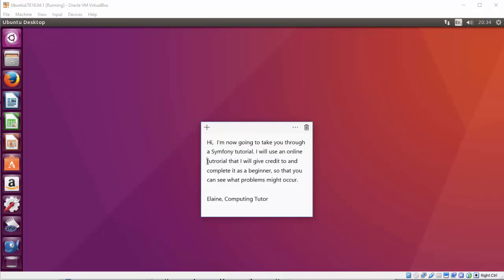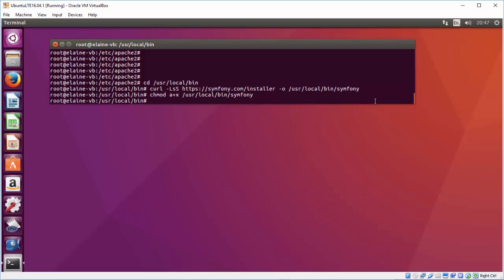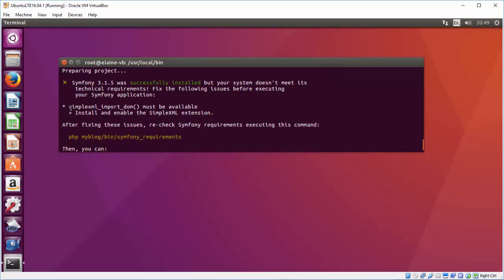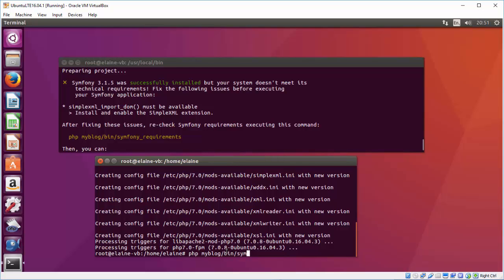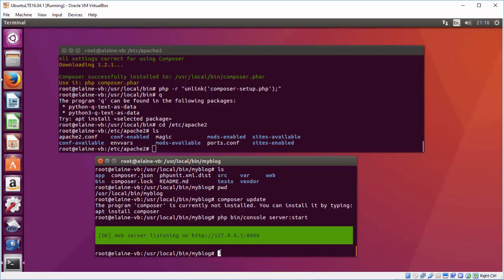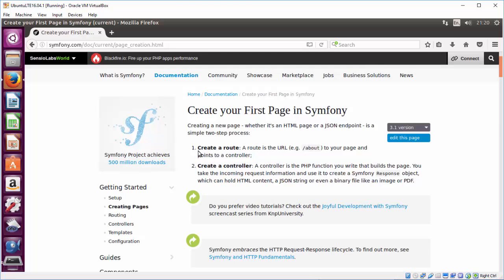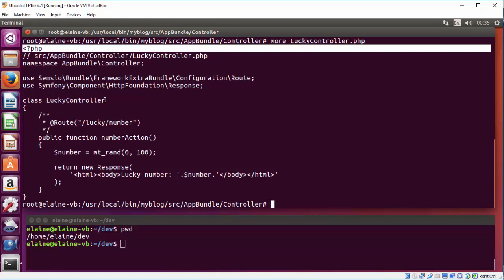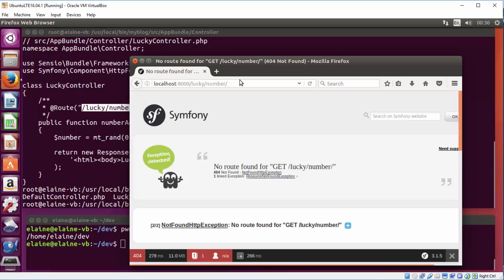Web: Symfony Demo Absolute Beginner (on Ubuntu)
For this video I've simply followed the online documentation for Symfony 3 using a fresh installation of Ubuntu with a basic PHP installation.